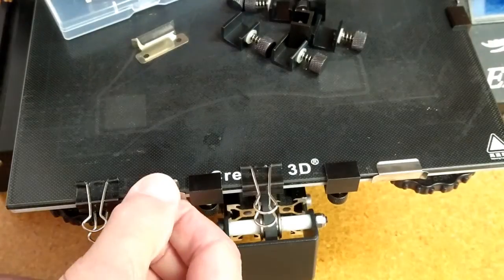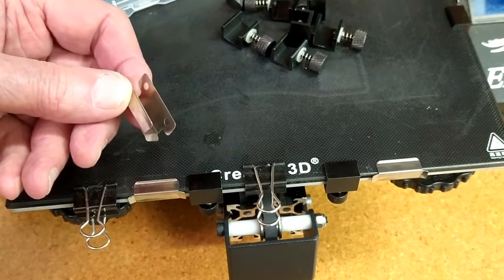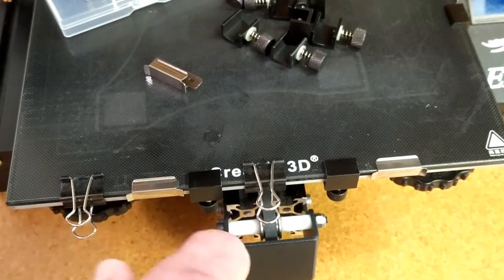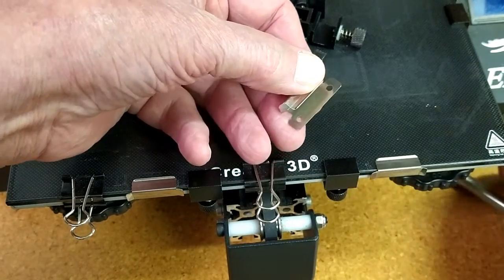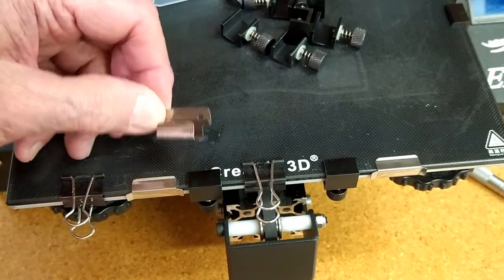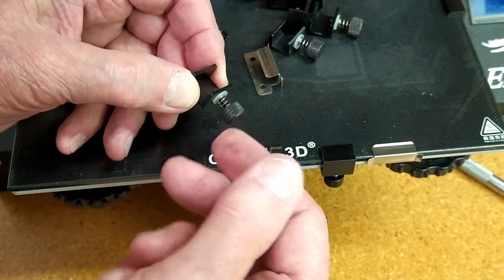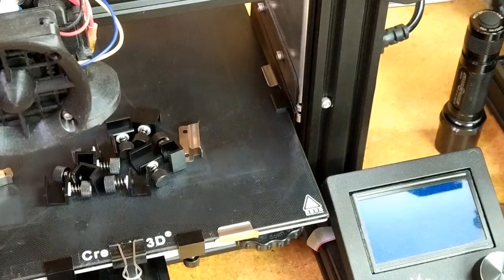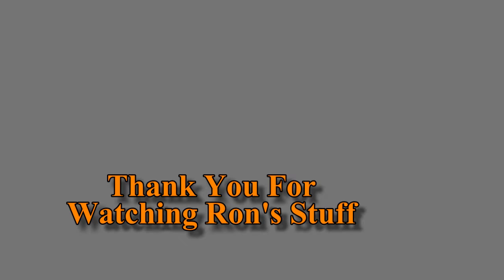3D Printer Bed Clamps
These bed clamps take up less space than Office Binder Clips.